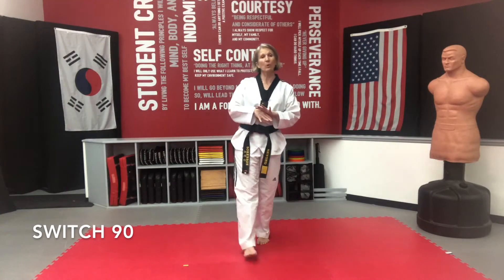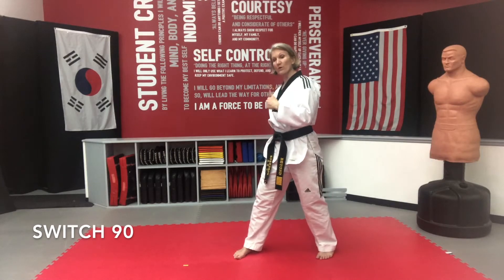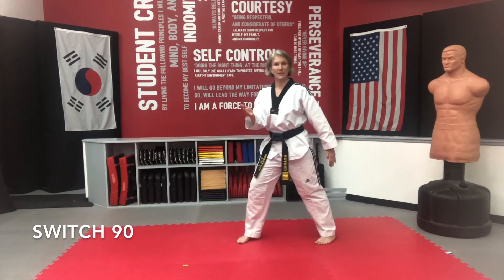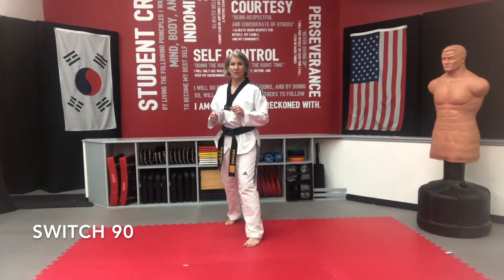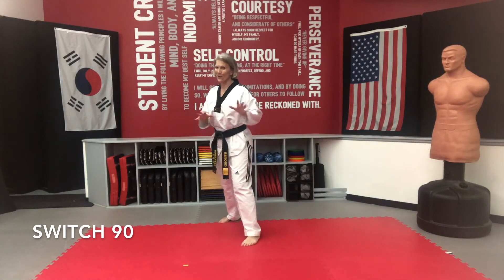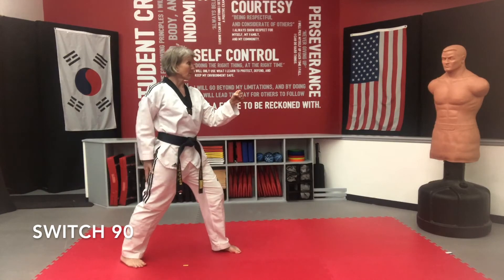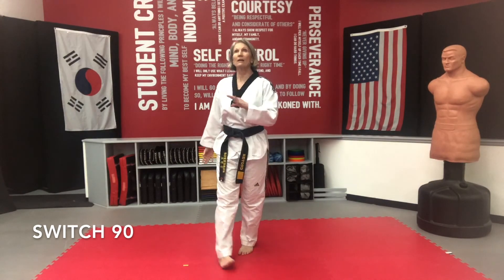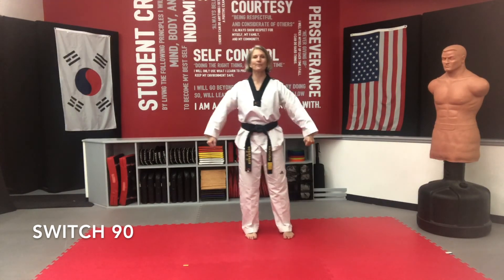Techniques - Switch 90